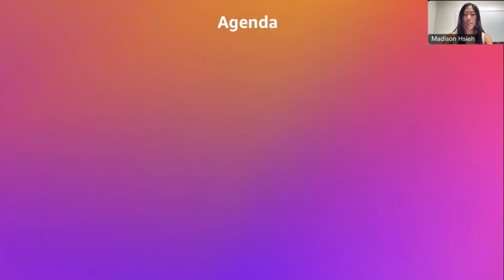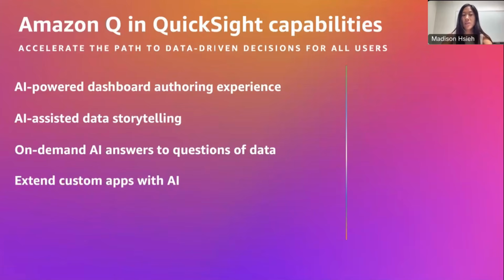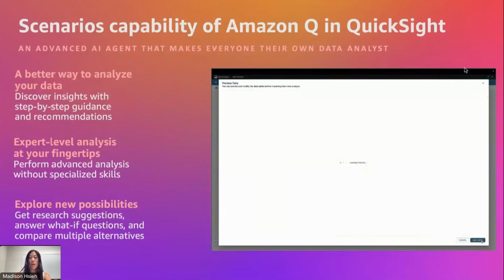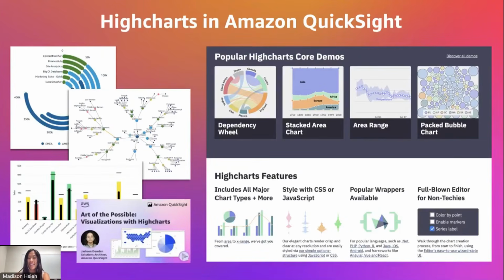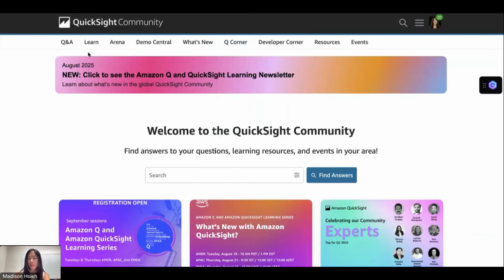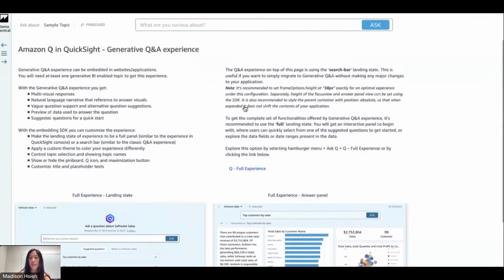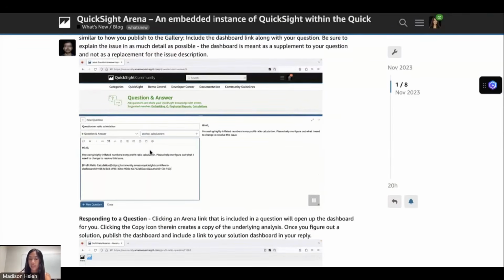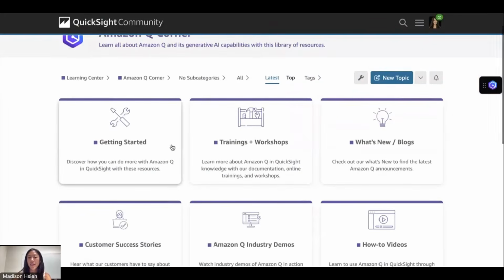What's New with Amazon QuickSight Summer 2025 Updates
In this session, we'll cover new product features in Amazon QuickSight and review free learning resources to dive into your journey with generative BI using Amazon Q. This session is for everyone from all technical levels!

Questions on this session can be asked in our community

How to securely deliver business intelligence to internal-facing applications with Amazon QuickSight

Chapters:
00:00 Introduction and overview
00:20 Agenda
00:50 What is Amazon QuickSight
01:46 Amazon Q in QuickSight capabilities
04:28 New Feature: Insights from unstructured data
06:42 Scenarios feature overview
08:40 Amazon SageMaker integration
10:25 Highcharts integration
11:40 NFL dashboard collaboration
12:54 Resources and Community overview
13:48 Learning Dashboard demo
16:28 DemoCentral walkthrough
18:49 Learning materials and recordings
20:02 Arena sandbox environment
24:23 Resources